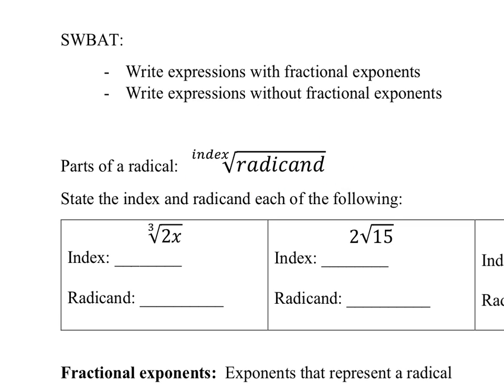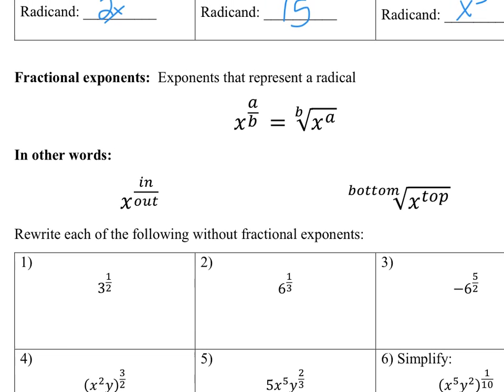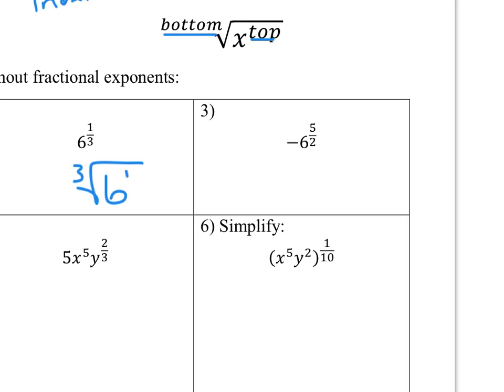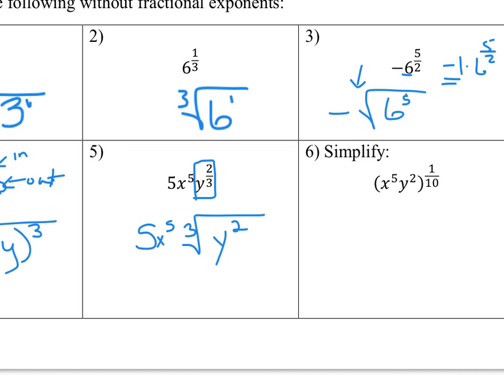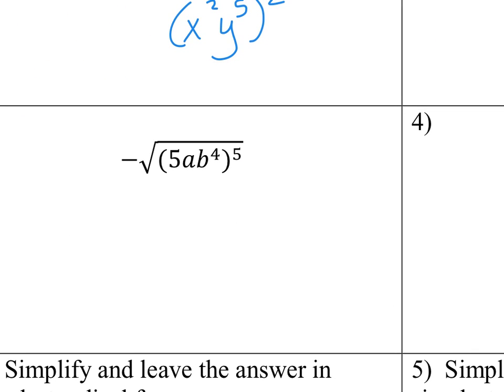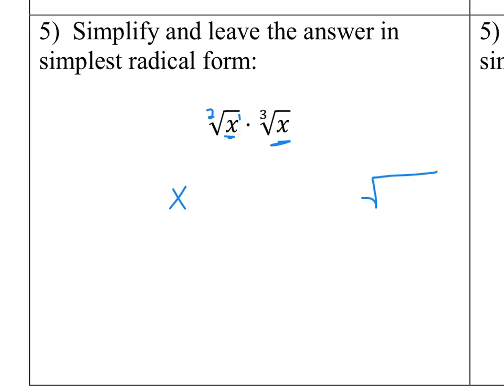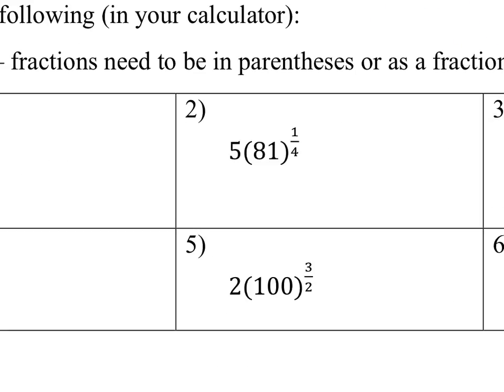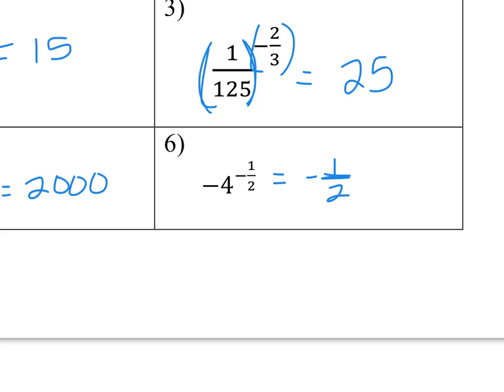9.2 Fractional Exponents